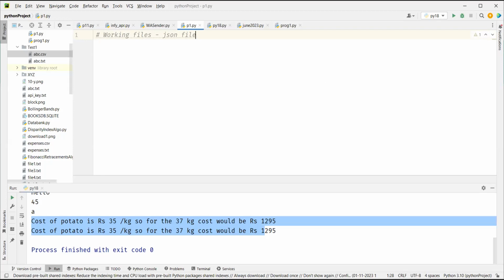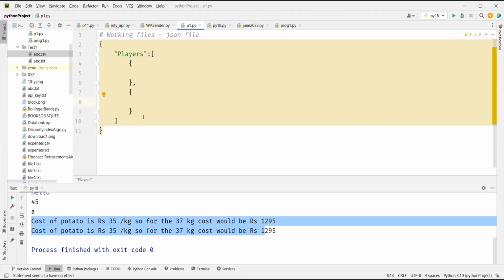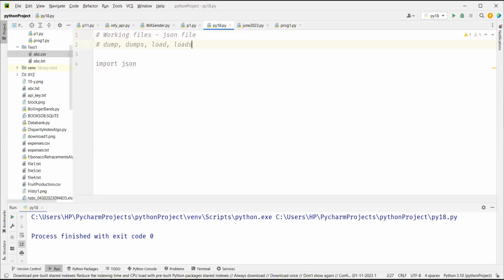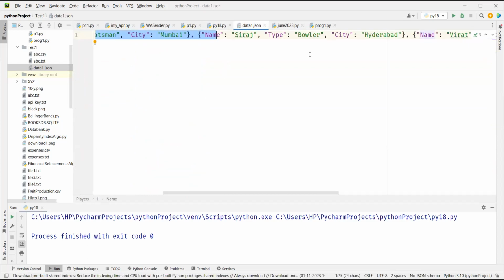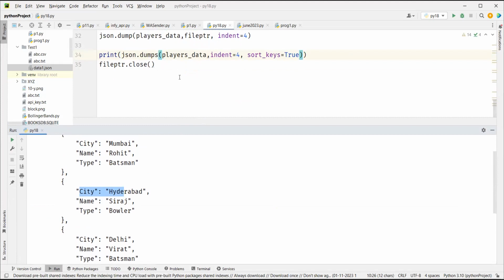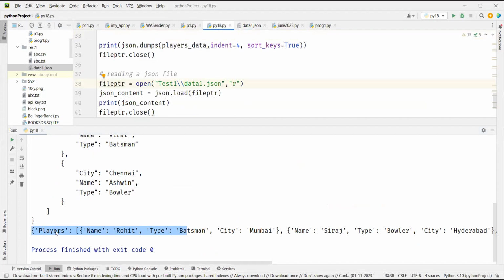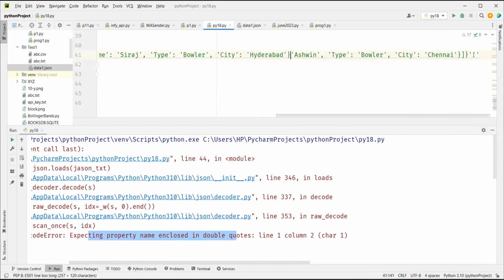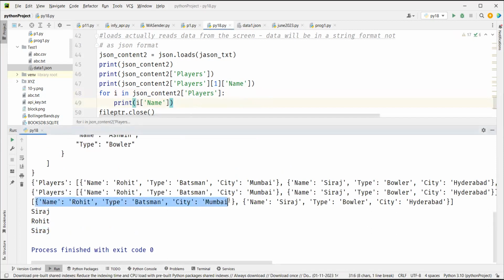DAY 17: Working With Files Session - JSON files